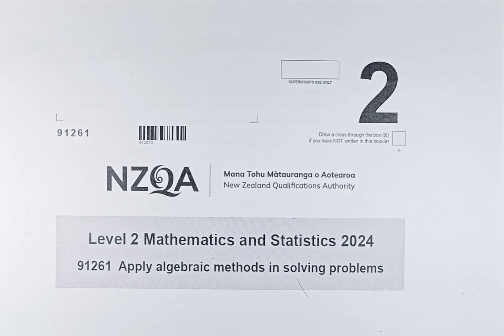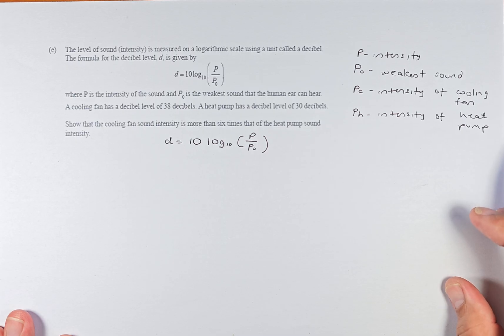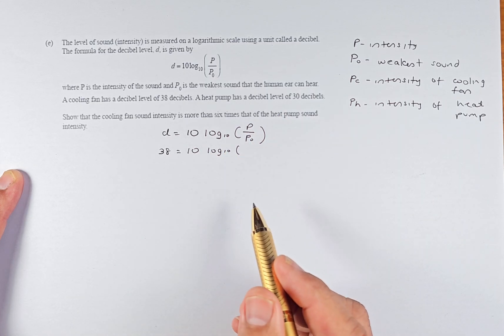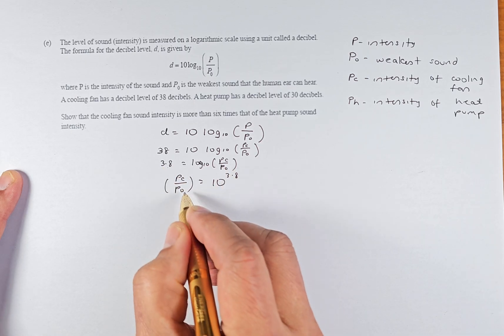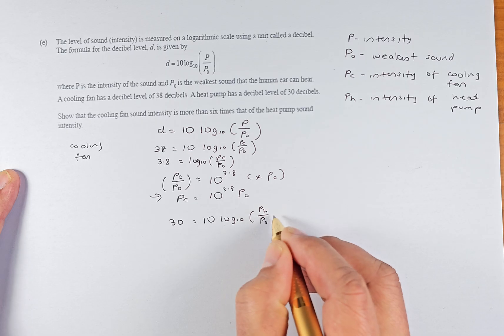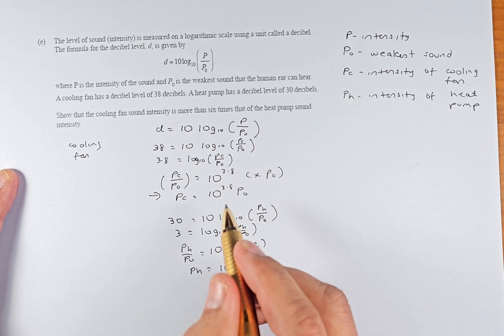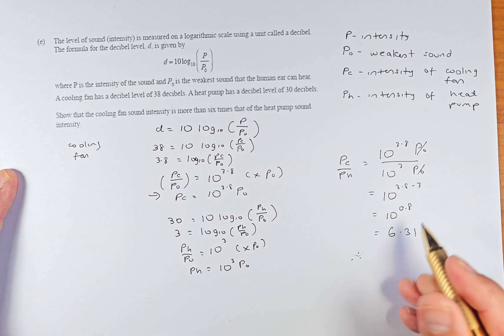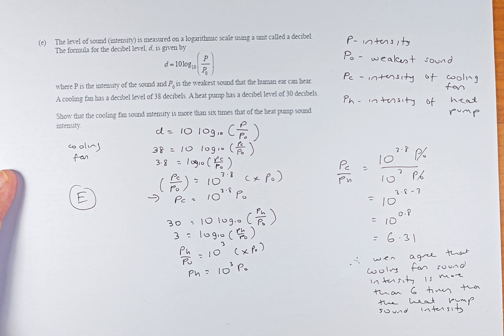NCEA LEVEL 2 Algebra Question 3e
This is question 3e  of the 2024 NCEA Level 2 Algebra paper